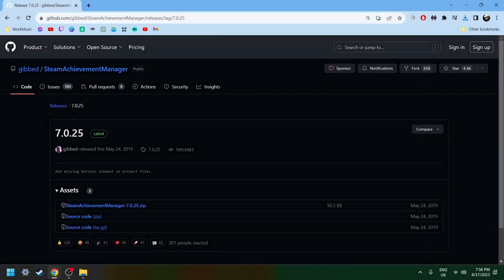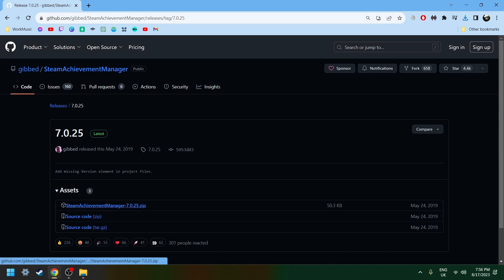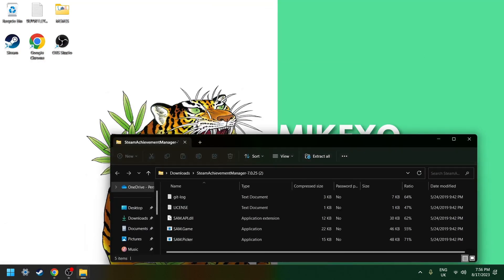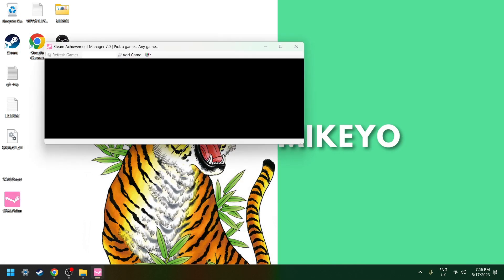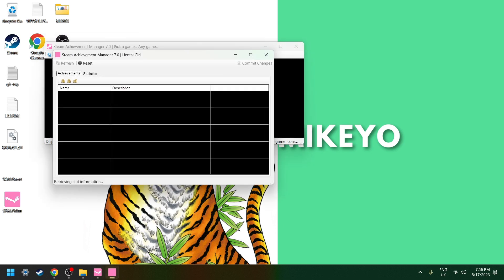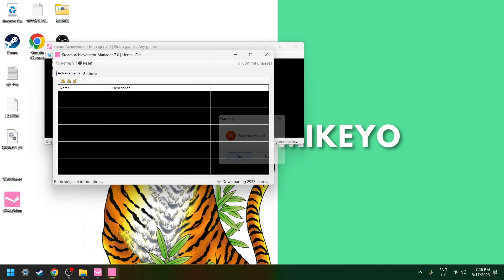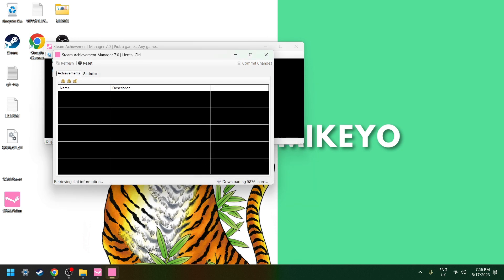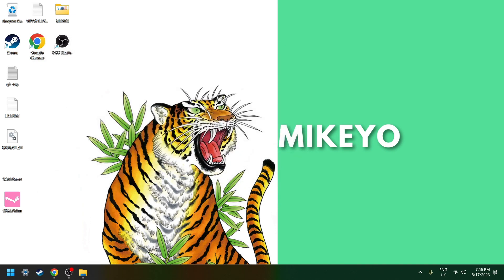Removing "Perfect Games" From Steam | Tutorial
FYI: Your Steam Account shouldn't get banned for doing this, however I'm not responsible for any damage it may cause, that being said, as far as I know, there isn't anything that should happen.

Description:
🎮 Welcome ! In this quick and efficient tutorial, we're diving into the world of Steam to show you how to swiftly remove the game you no longer want, like "Perfect Game," in just 60 seconds! Say goodbye to clutter and make space for your next gaming adventure with this lightning-fast guide.

🔥 Whether you're looking to free up storage or simply clearing out your game library, we've got you covered. Our step-by-step walkthrough will take you through the entire process, ensuring you can effortlessly bid farewell to "Perfect Game" without any hassle. No more searching through menus or guessing which buttons to press – we've distilled the process down to a mere 60 seconds.

⏰ Time is precious, and we know you'd rather be gaming than spending time on administrative tasks. That's why we've designed this tutorial to be fast, efficient, and easy to follow. Join us and unlock the secret to a cleaner, more organized Steam library in no time!

📌 Got questions or suggestions for future tutorials? Drop them in the comments below – we love hearing from you! 🎮🌟